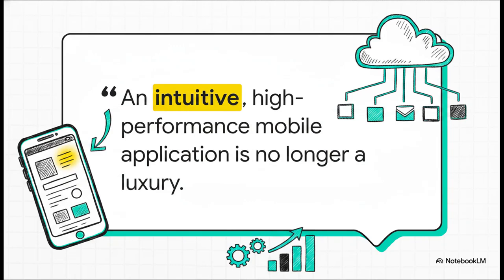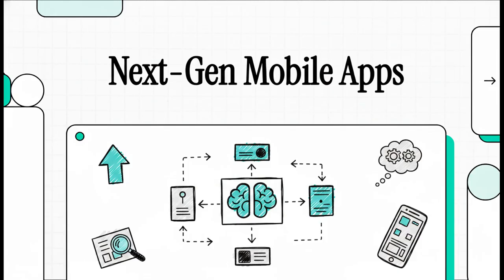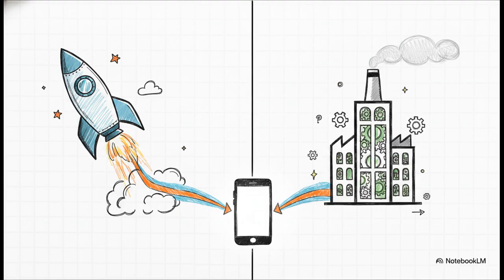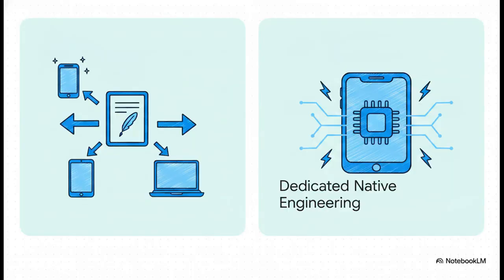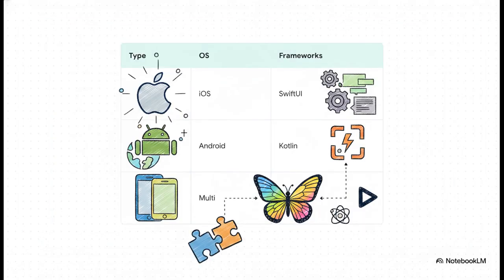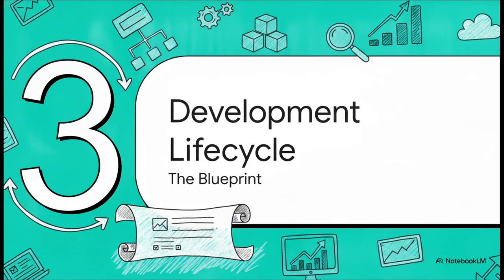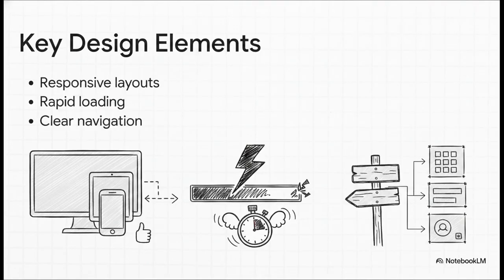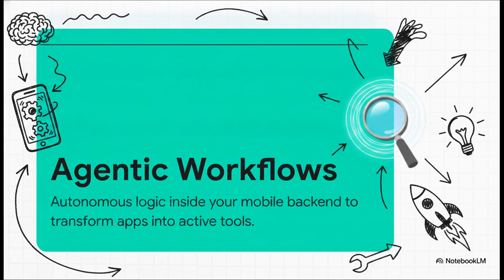React Native vs Flutter in 2026: Which Framework Should Your Business Choose?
Ready to build a high-performance, scalable mobile app for your business? Schedule a roadmapping session with our technical architects here: ➡️ techcirkle.com

In 2026, a business's mobile interface is no longer a luxury—it is its core engine for global growth. But for IT entrepreneurs and enterprise product leads across the US, UK, and Europe, picking the wrong development path can cost hundreds of thousands of dollars in technical debt.

In this video, we provide a definitive engineering guide to navigating the modern mobile ecosystem, choosing the right tech stack, and launching efficiently:

0:00 - The 2026 Mobile Ecosystem: What’s Changed?
0:50 - Cross-Platform (React Native vs. Flutter)
2:15 - When to Choose Dedicated Native Engineering (Swift/Kotlin)
3:30 - The End-to-End Product Lifecycle: Discovery to MVP Scoping
4:45 - Managing App Development Costs Wisely
5:50 - The Shift to AI-Native Apps & Mobile Agentic Workflows
7:10 - How TechCirkle Partners with Global Brands

🚀 About TechCirkle:
We are an elite software engineering partner specializing in Custom Mobile App Development, Native iOS/Android builds, Cross-Platform Architectures, and Agentic Backend integrations. We build stable, premium digital products for scaling startups and established enterprises in North America, the UK, and Europe.

Let's turn your product vision into a robust digital reality. Get in touch with us: